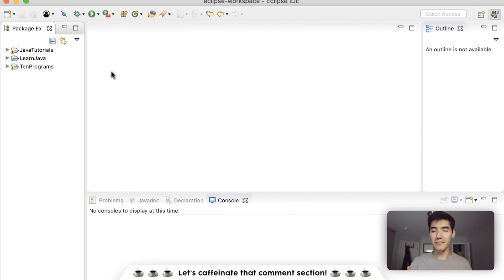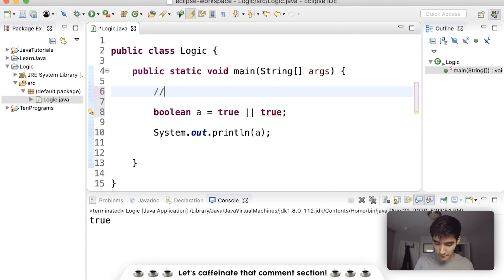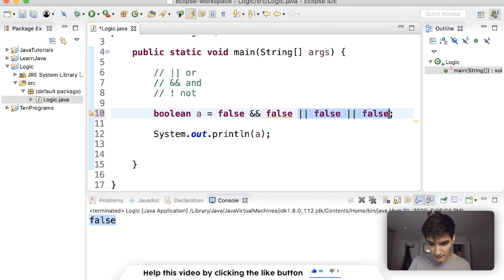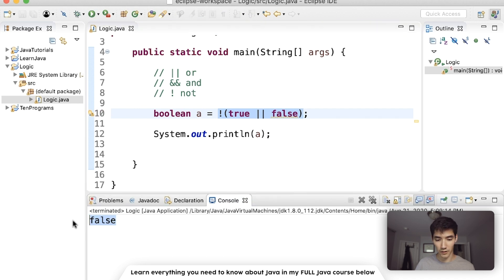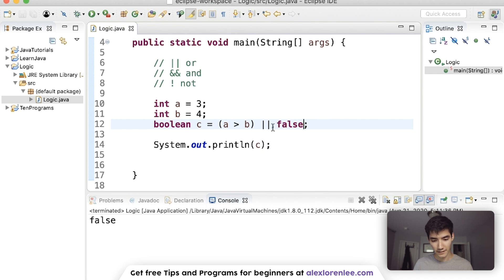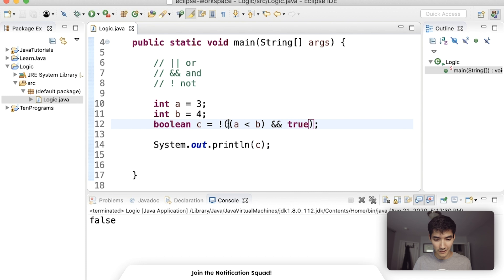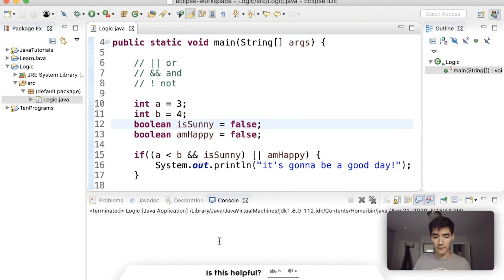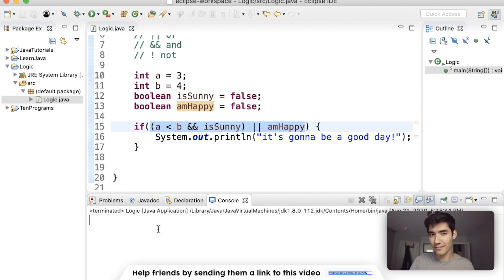Logical Operators In Java #20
The logical operators in java help you determine which code to run inside of if statements, however, they can be used anywhere related to booleans!

I hope you enjoyed this logical operators in java tutorial!

Alex Lee